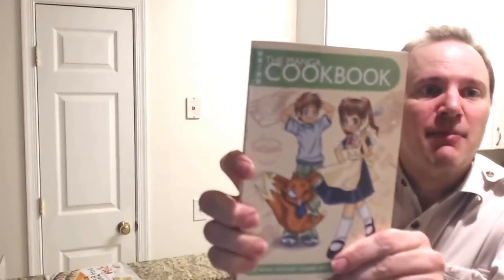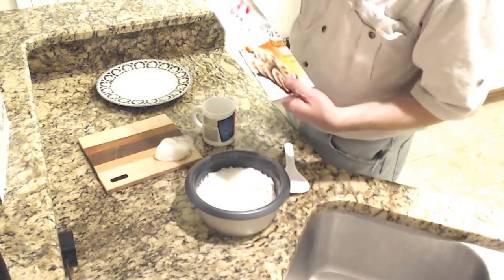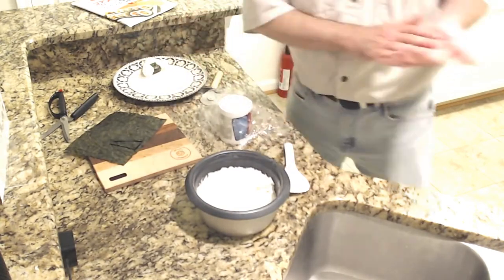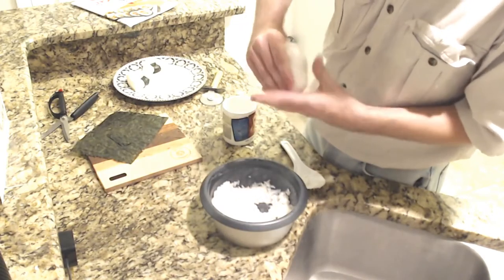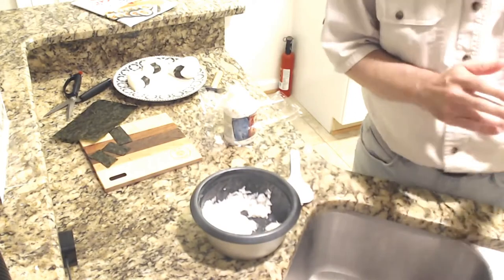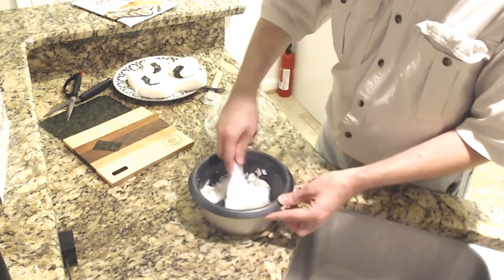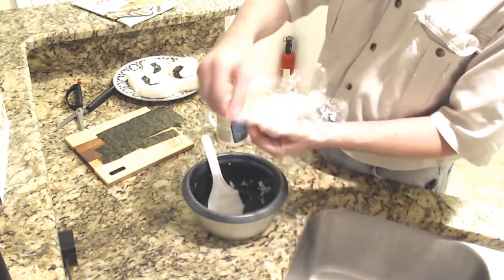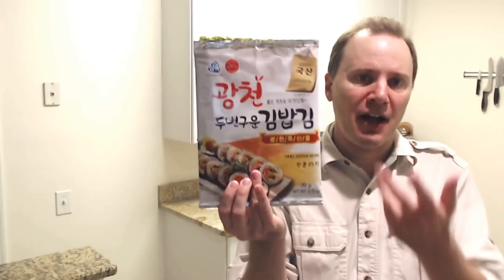How to Make Onigiri - Otaku no Cooking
Today we make onigiri, or Japanese rice balls